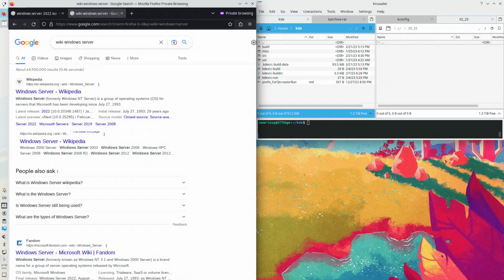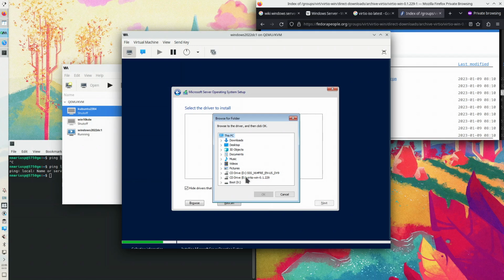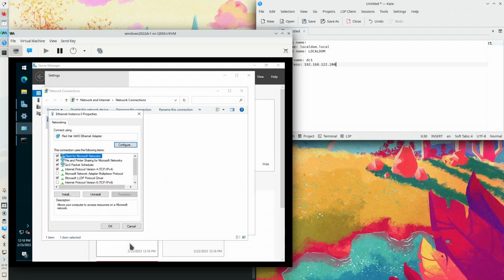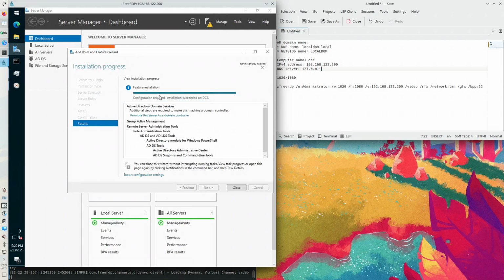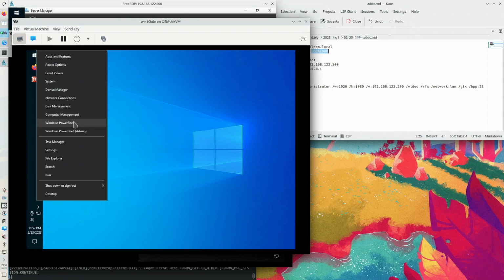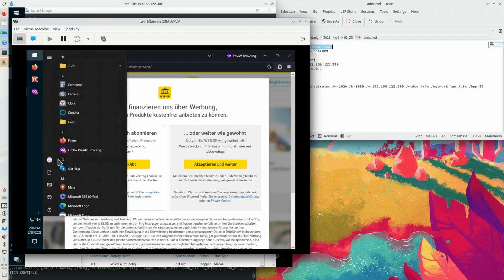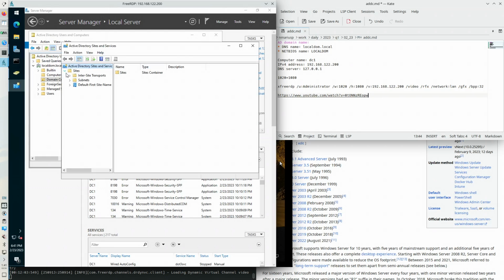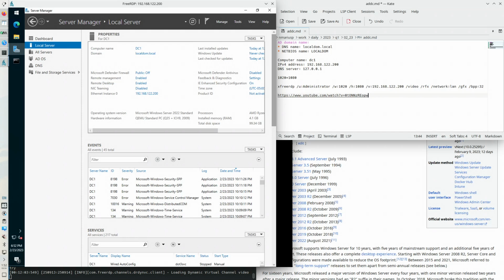How to install an Active Directory domain tutorial for beginners - February 2023 - 7dcd916b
I install Windows Server 2022 in a QEMU Virtual Machine (VM). I install Active Directory (AD) Domain Controller (DC) and DNS server. I configure the AD domain. I join a Windows 10 VM to this AD domain.